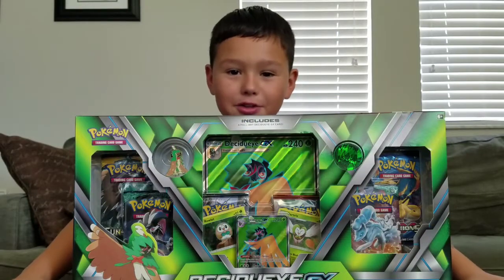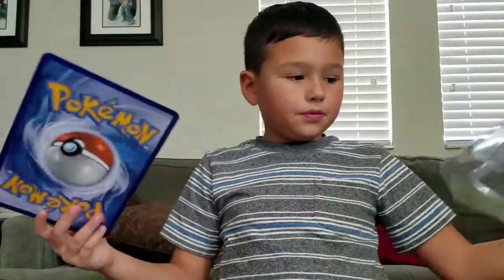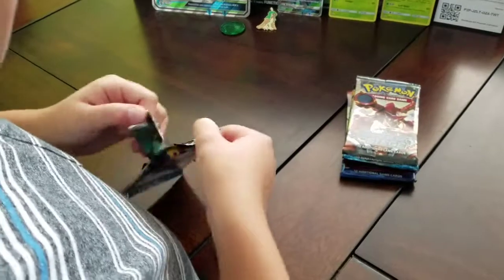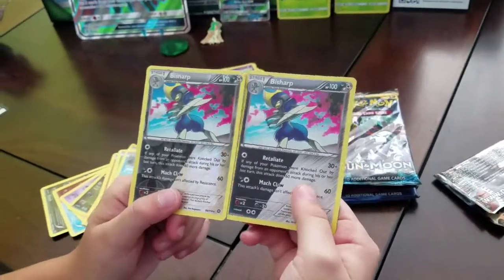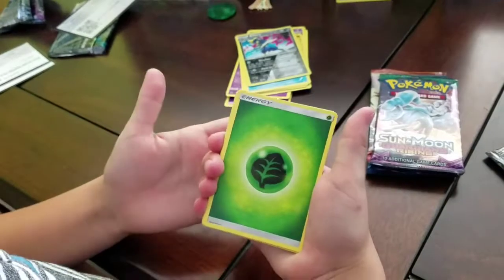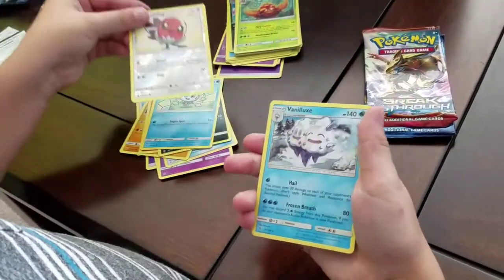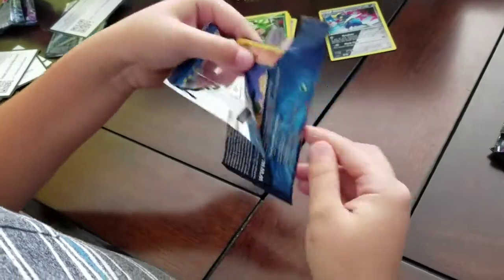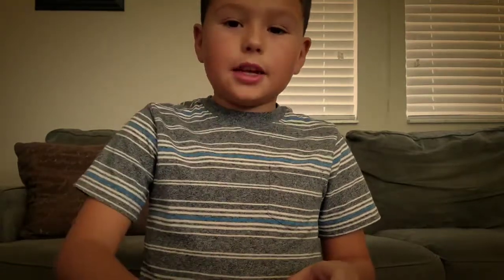DECIDUEYE GX PREMIUM COLLECTION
The Avid Collector gets another Premium Collection to see if he can get some great pulls. Check out pull he gets from this collection.